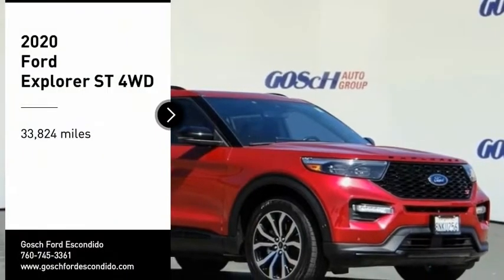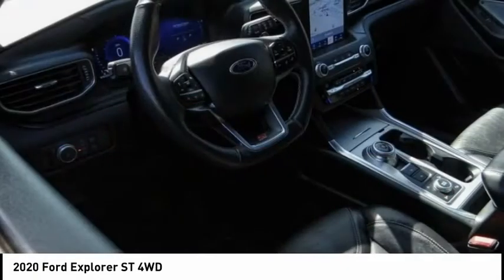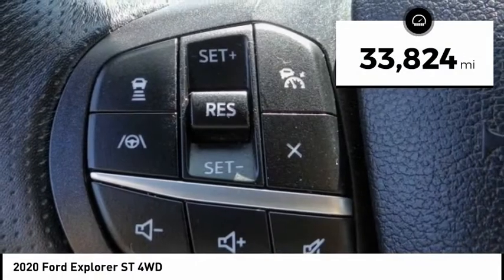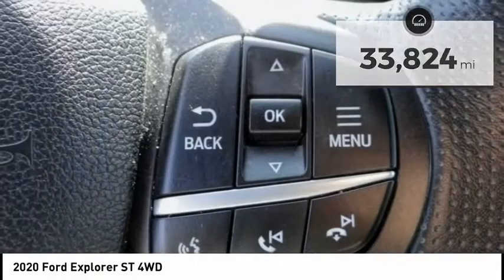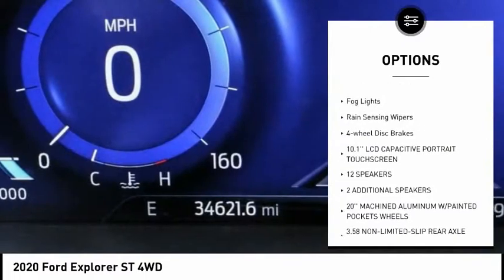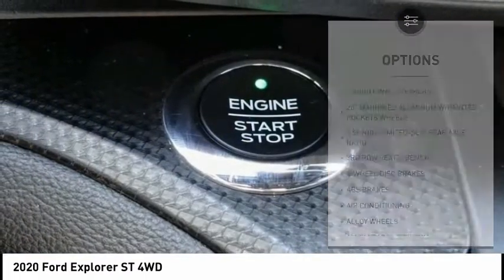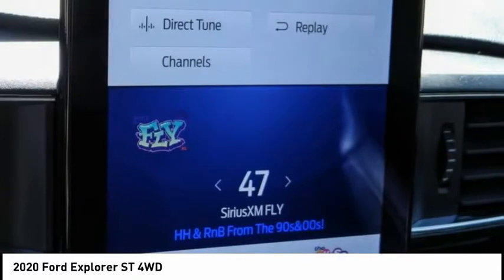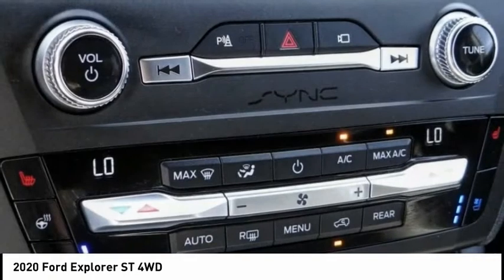2020 Ford Explorer ESCONDIDO,CARSLBAD,VISTA,SAN MARCOS,SAN DIEGO 605602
2020 Ford Explorer ST 4WD

Gosch Ford Escondido
1717 Auto Park Way

GOSCH FORD ESCONDIDO PROUDLY SERVING ESCONDIDO, CARSLBAD, VISTA,SAN MARCOS, SAN DIEGO, AND SURROUNDING SOUTHERN CALIFORNIA LOCATIONS. THIS RED 2020 Ford EXPLORER IS EQUIPPED WITH A V6, AUTOMATIC TRANSMISSION, AND RECEIVES AN ESTIMATED 18 City/24 Hwy MPG. GOSCH FORD ESCONDIDO 1717 AUTO PARK WAY ESCONDIDO CA 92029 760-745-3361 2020 Ford EXPLORER ST 4WD CARFAX One-Owner. Rapid Red Metallic Tinted Clearcoat 2020 Ford Explorer ST 4WD 10-Speed Automatic V6 10.1 LCD Capacitive Portrait Touchscreen, 2 Additional Speakers, 20 Machined Aluminum w/Painted Pockets Wheels, Automatic temperature control, Equipment Group 400A, Exterior Parking Camera Rear, Front dual zone A/C, Leather Htd/Ventilated Sport Captain's Chairs, Navigation System, Power Liftgate, Premium Technology Package, Steering wheel mounted audio controls, SYNC 3 Communications & Entertainment System, SYNC 3/Apple CarPlay/Android Auto, Telescoping steering wheel, Tilt steering wheel. Welcome to Gosch Ford Escondido Located in Escondido, CA, Gosch Ford Escondido is proud to be one of the premier dealerships in the area. From the moment you walk into our showroom, you'll know our commitment to Customer Service is second to none. We strive to make your experience with Gosch Ford Escondido a good one ?? for the life of your vehicle. Whether you need to Purchase, Finance, or Service a New or Pre-Owned Ford, you ??ve come to the right place. Recent Arrival! Awards: * 2020 KBB.com 10 Favorite New-for-2020 Cars * 2020 KBB.com 10 Best SUVs Worth Waiting For Stock #: 605602 | VIN: 1FM5K8GC1LGA40495 | 2020 Ford Explorer ST 4WD HEATED STEERING WHEEL ALLOY WHEELS SECURITY SYSTEM Gosch Ford Escondido